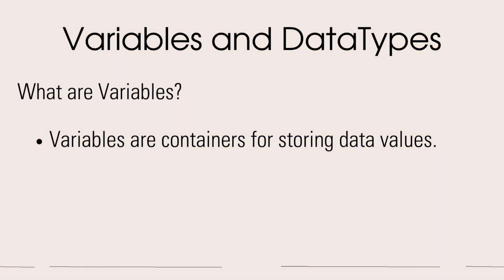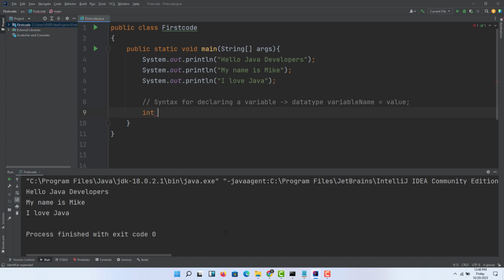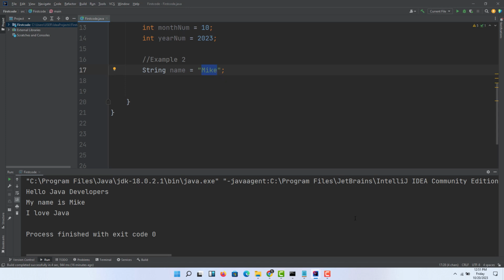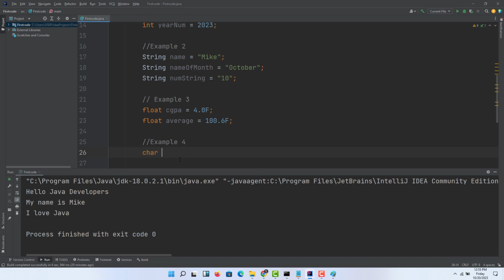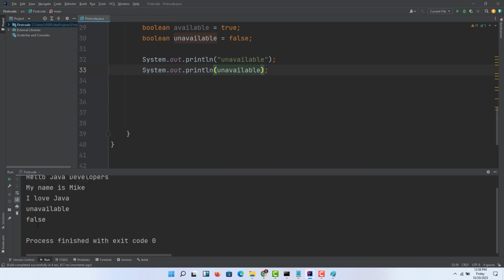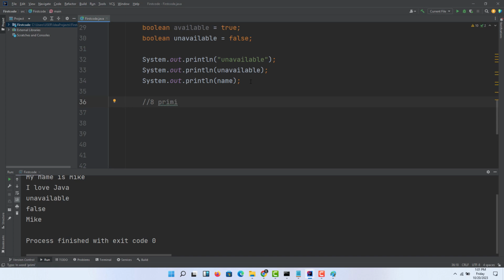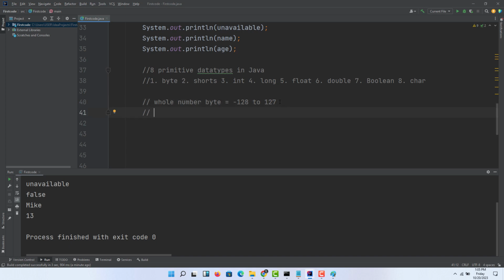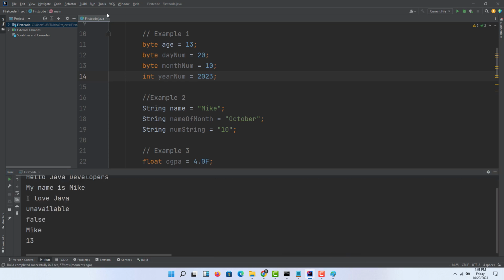Java Programming For Beginners (Part 3): Mastering Java Variables and Datatypes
Mastering Java Variables and Datatypes is essential for anyone looking to elevate their programming skills. Dive deep into the world of Java with this comprehensive guide, detailing every aspect of variables and datatypes to ensure you're fully equipped to tackle any coding challenge. Whether you're a beginner or an experienced programmer, this video offers invaluable insights, expert tips, and hands-on examples to enhance your understanding. Don't miss out on this opportunity to boost your coding prowess. Join us now and embark on a transformative programming journey!